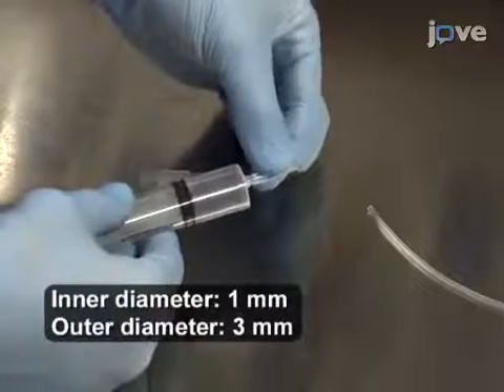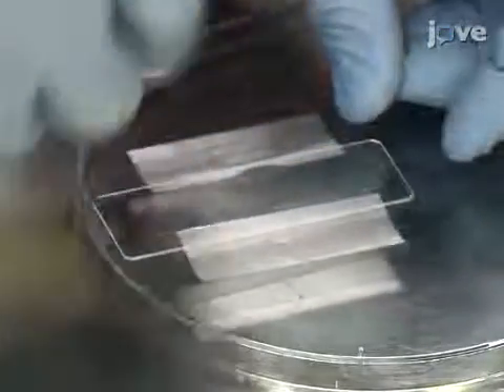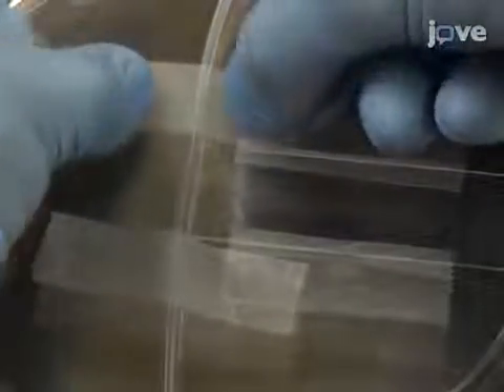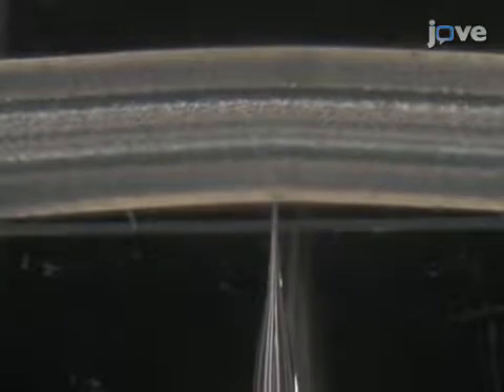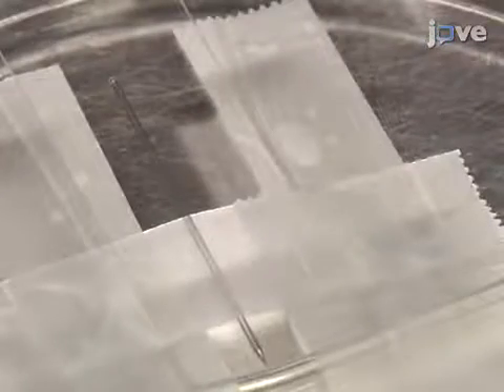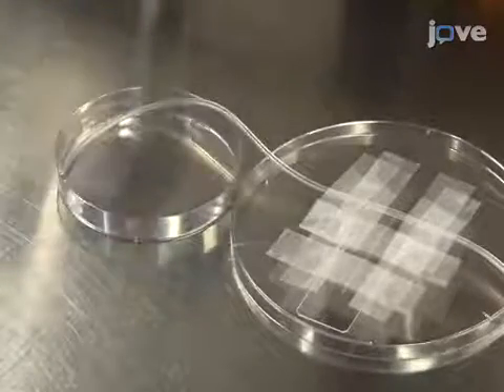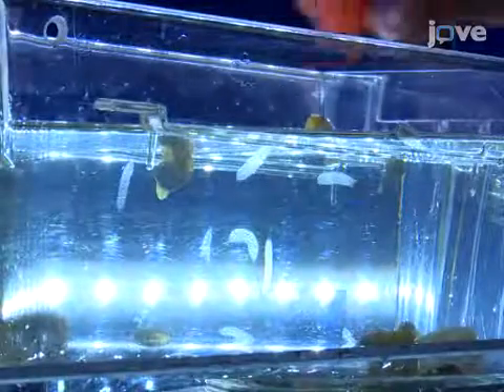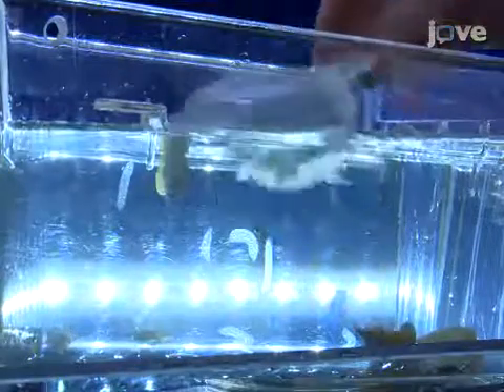Whole Mount In Situ Hybridization Method: Gastropod Mollusc Lymnaea stagnalis l Protocol Preview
A Whole Mount In Situ Hybridization Method for the Gastropod Mollusc Lymnaea stagnalis -  a 2 minute Preview of the Experimental Protocol

Daniel J. Jackson, Ines Herlitze, Jennifer Hohagen
Georg-August University of Göttingen, Department of Geobiology;

The goal of this protocol is to provide users with a set of methods for the high-throughput decapsulation of Lymnaea stagnalis embryos and larvae in preparation for whole mount in situ hybridization, and for subsequent pre- and post-hybridization treatments.